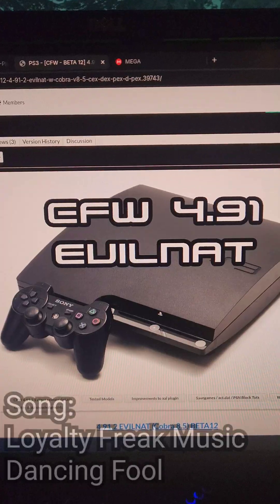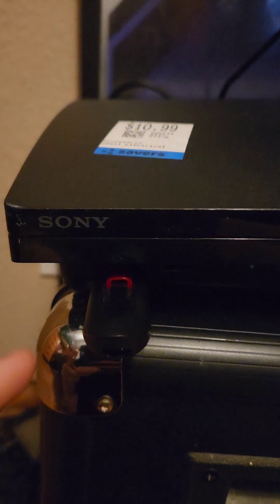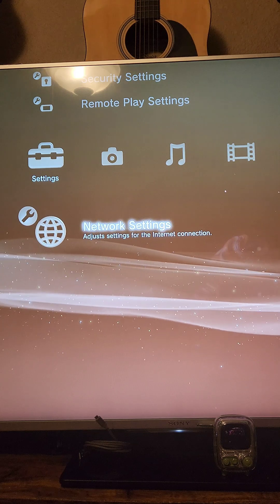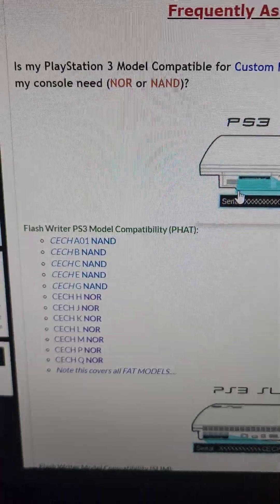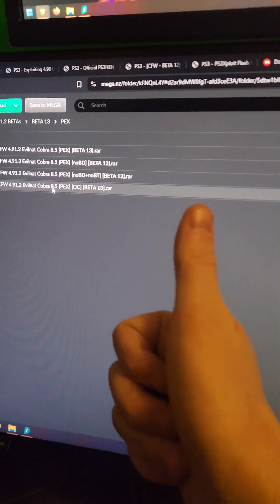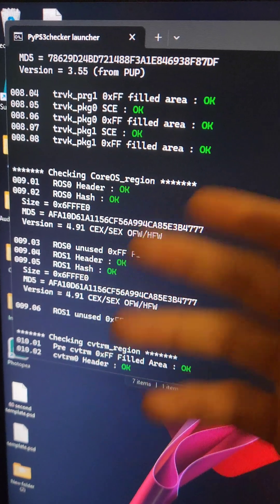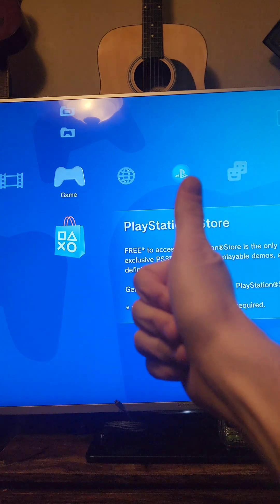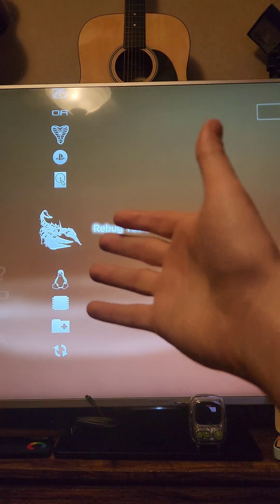Modding a PS3 with CFW the Easy Way! // FW 4.91 // Modding Made Easy!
Lets mod a PS3 on FW 4.91 with custom firmware!

What you'll need:

32gb Flash Drive:

BTC:
bc1q9he4kgmaedavla4uqjrdfunf5m5wueqvwwkpwj

XMR:
4BE3BsWgqM6MdK2dy827qBDTPwnU1h8EhFX9qvfjDPMkRvMGcaw622c9RMtnDzftiheYojMUvFryG4NR7zdpagHp7aCjzLG

ETH:
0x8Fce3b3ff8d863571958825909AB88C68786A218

LTC:
ltc1q848rqa4katz56tct8e3t3d9q7jh50s5hy79xgf

BTH:
bitcoincash:qztjzu634dt43rcp6p63q6n6q3sjklj2zya9d6lmz9

Polygon (MATIC, USDC.E, USDC, DAI, USDT):
0x3570A0FD77649b6943Fe7F3aB4b974aDe596c394

SOL, RAY, BONK:
D2q4y9Pag9Fk3Diy2xr6fyXiBcfuZe6PZeYvt3FTG69b

TRX, DOGE, WBTC:
TDA5yZEoQEDcf8r3jbntqMYpHrtC8yWUCj

XNO:
nano_14o1rxhhfxq578sr7n6wrktzwm646w54uqfnqtwx84e1nampz55zz1e4un9b

WOW:
Wo4sZMRtmYhNndaPokNYgtdvaoKaCwpToBMnXVk82aY8QMPLpcbrCRJ2G7gXQMcPNP7H98yWZFzS7SrZsMTQZ2MK2dJPo1UuH

Title - Modding a PS3 with CFW the Easy Way! // FW 4.91 // Modding Made Easy!